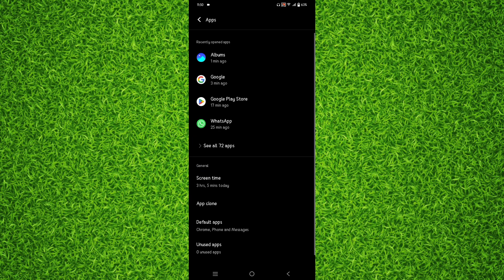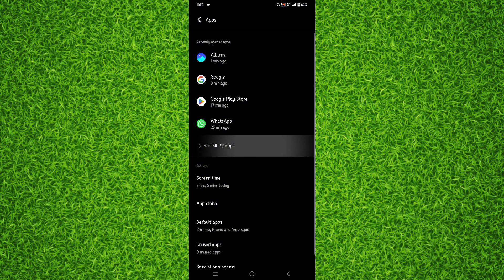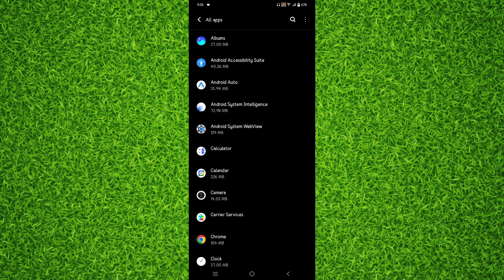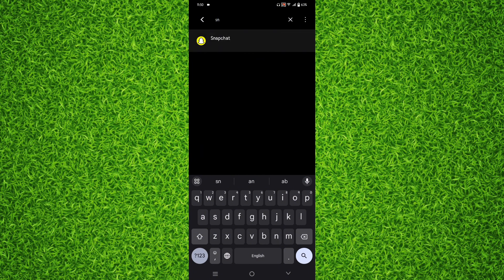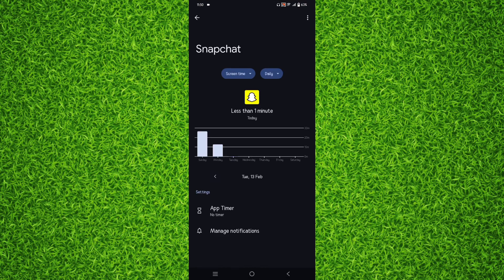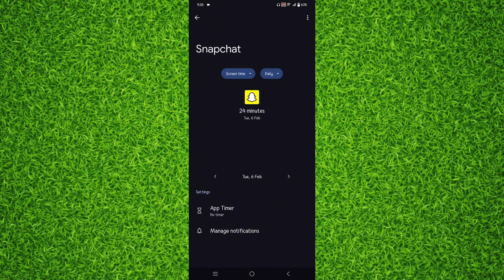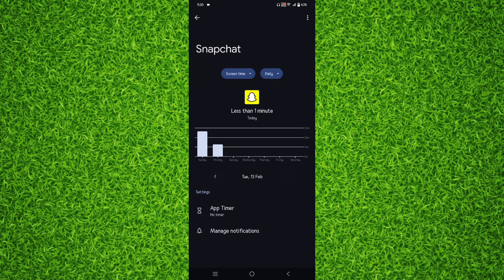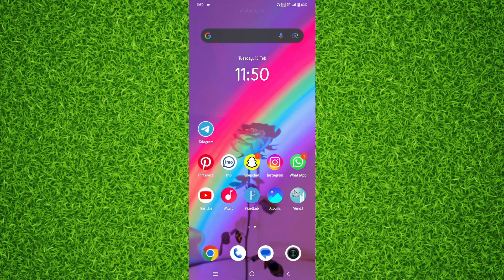How to Check Snapchat Screen Time on Android 2024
In this video I will show You How to Check Snapchat Screen Time on Android 2024.